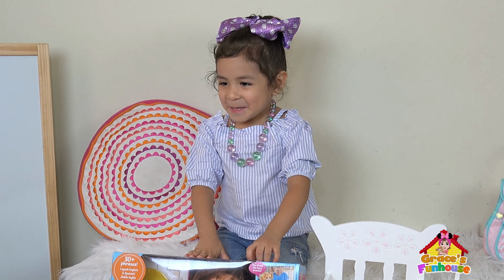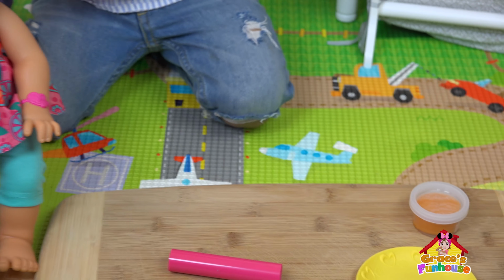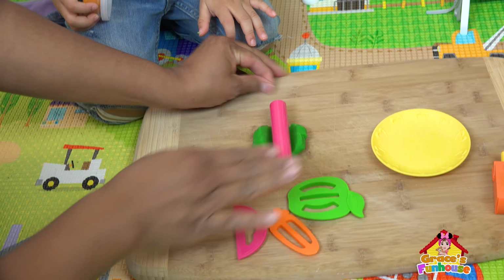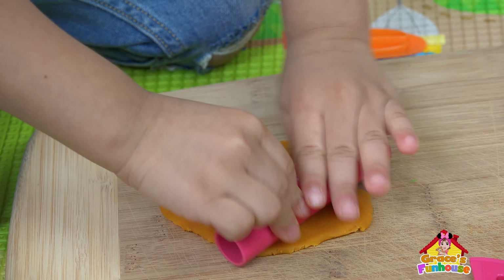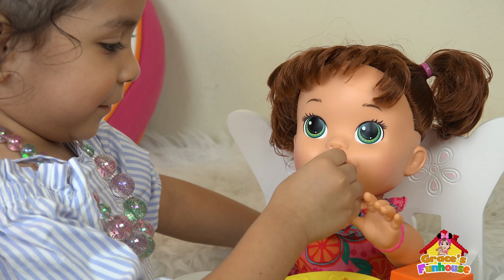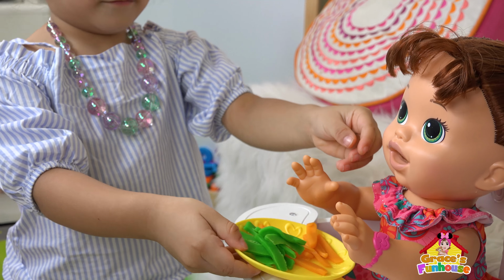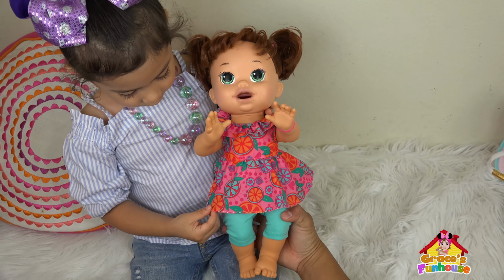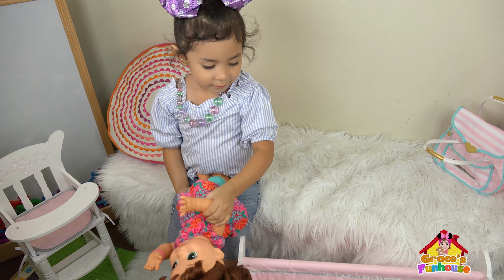Baby Alive Snackin Sara Super Snacks Kids YouTube Toys Review & Funny Toy Bloopers for YouTube Kids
Baby Alive Snacking Sara is a super cute toy doll. Check out how much fun we had reviewing this eating and pooping toy doll. Grace had fun baby sitting Baby Alive Super Snacks Snackin' Sara Baby Doll. She fed her playdoh snacks as if Sara were a real baby. Baby Alive drank her juice bottle and we cut up her favorite fruit snacks;. We will make more episodes that she'll eat MacDonald's happy meals, playing at the park, potty training and she drives an exotic sports car. And we will film many more fun episodes with Snacking Sara doll. If you enjoy baby videos, then check out our Baby Alive videos. This Baby Alive eating and pooping toy doll is very cute.

Welcome to Grace’s Funhouse! With this Kids YouTube Toys Review, children of all ages join us and be part of the FUN as Grace partakes in unboxing toys. And we love making kids laugh as evident of our funny clips and toy bloopers, so don’t miss the bloopers for you YouTube kids in our funny toy channel for little kids. Grace also loves fashion, learning, music, singing, arts and crafts, Disneyland, outdoor playing and toys. We hope you enjoy all of our FUN and entertaining kids videos in this kid friendly YouTube channel where Grace loves playing with toys for little kids. Grace truly loves unboxing toys as a toy collector and enjoys playing with toys specially acquiring an egg toys surprise in our episodes.

Below are links to enjoy more of Grace’s fun episodes of toys review 4k & kids bloopers:

GROCERY SET Toys Review & Bloopers in 4K, Minnie Mouse Grace, Funny Iron Man Daddy & Disney Friends

Grace's IG: gracesfunhouse